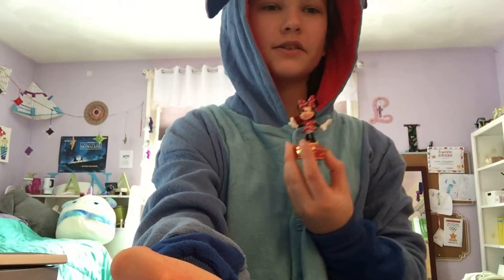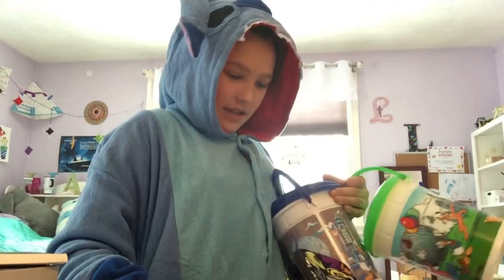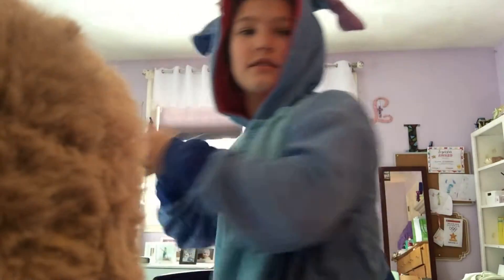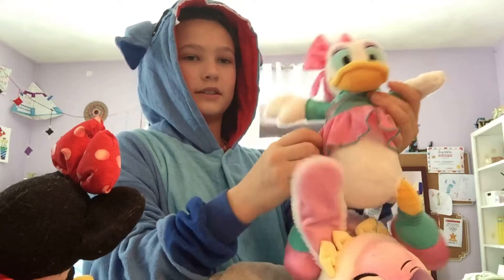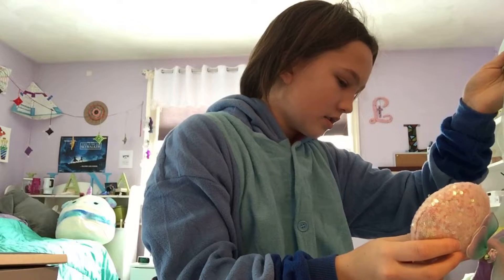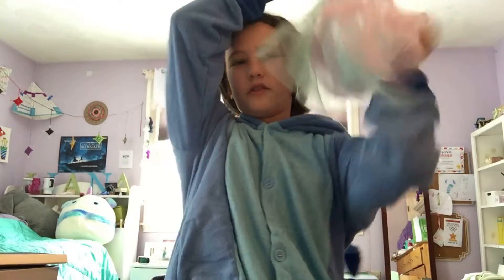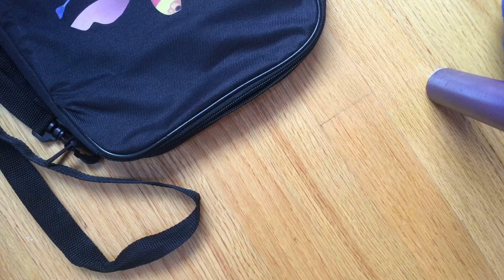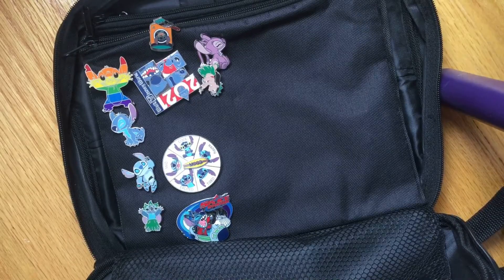My Disney/ stitch collection!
If you can't already tell, i am a disney person, specifically a stitch person. in this video, i show you the first annual disney collection video!